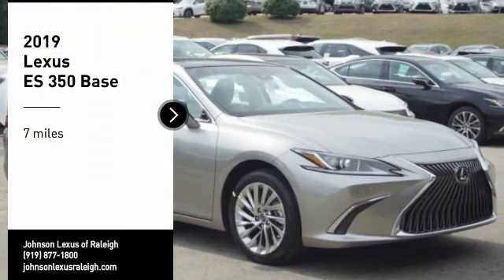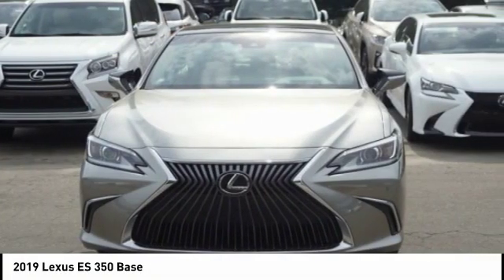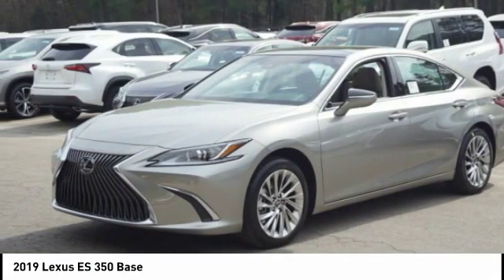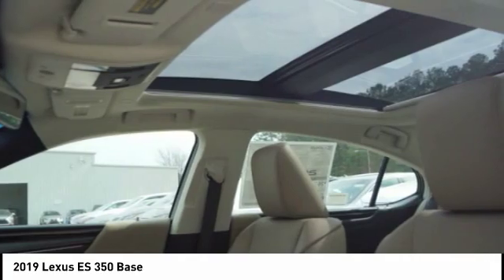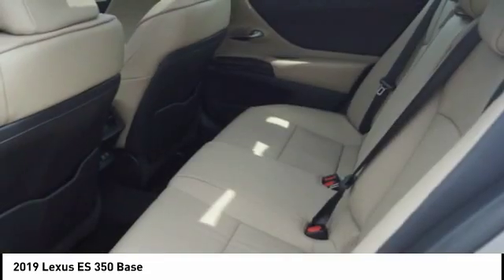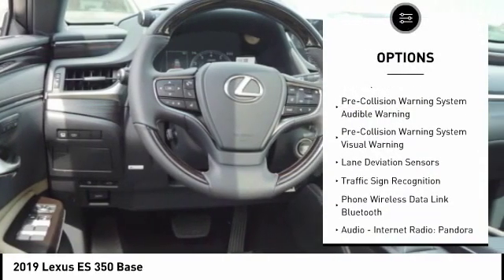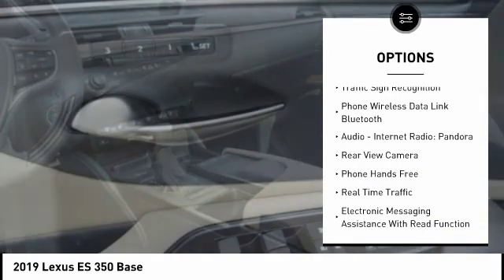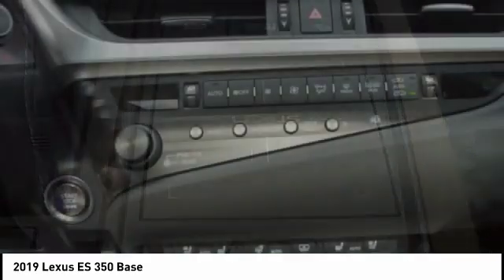2019 Lexus ES 350 Luxury for sale in Raleigh NC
2019 Lexus ES 350 Luxury for sale in Raleigh NC - Stock # 27118
Year: 2019
Engine: 3.5L V-6 cyl
Transmission: 8-Speed Automatic
MPG Range: 22/33
Exterior Color: Moonbeam Beige
Interior Color: Chateau
Address:
VIN: 58ABZ1B16KU030274